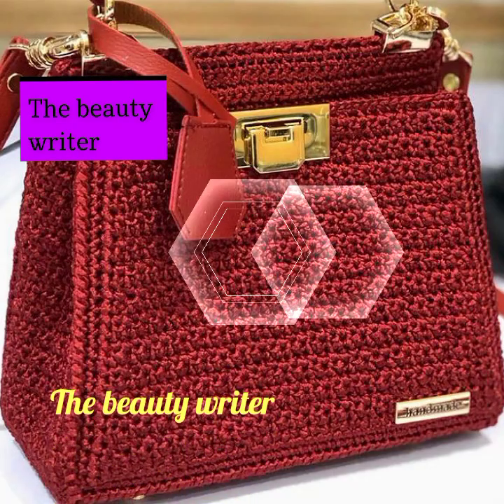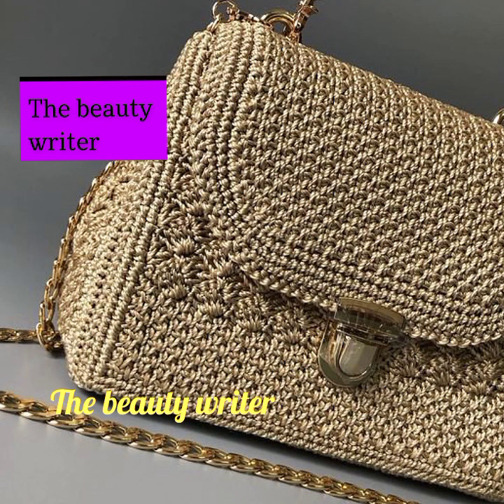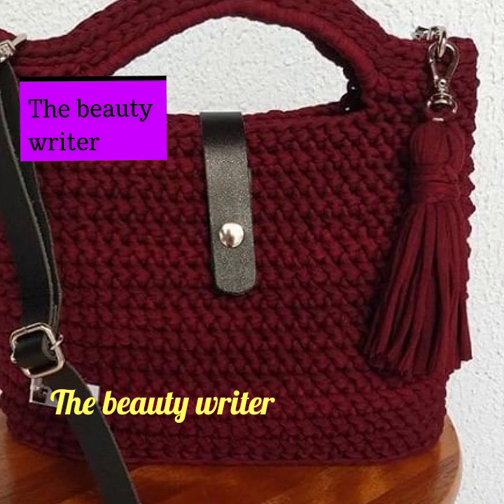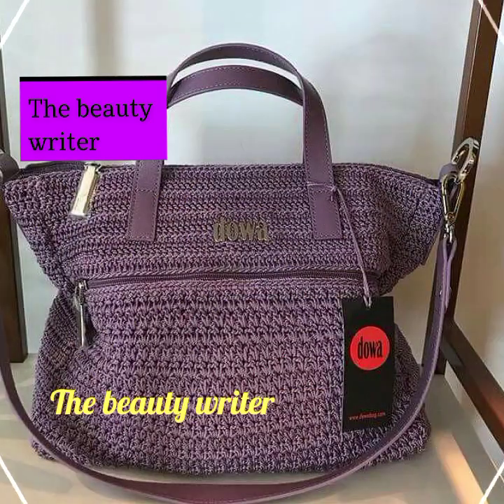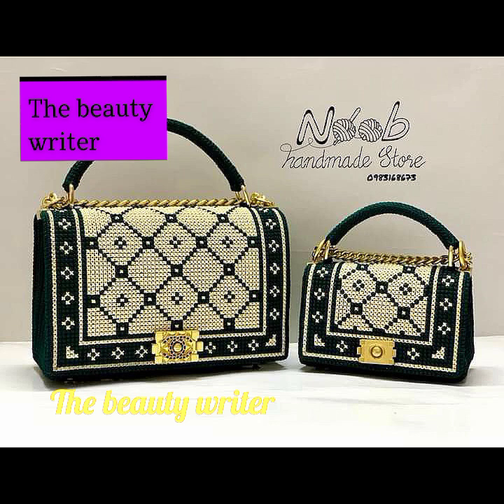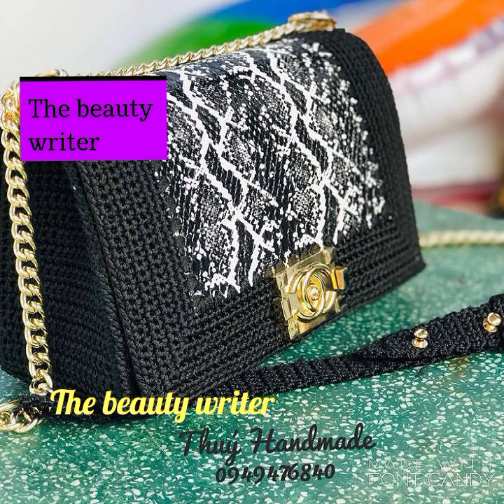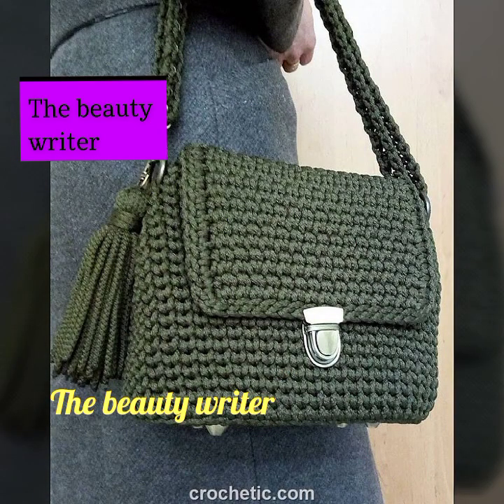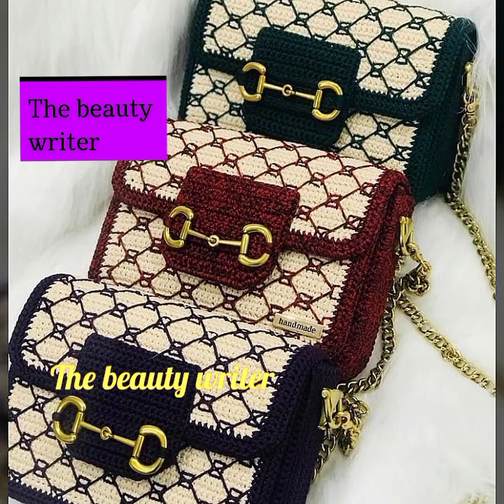Hermoso patrón de ganchillo multicolor bolso de estilo boho/bolso de hombro/diseños de bolso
Aguja de ganchillo número 6 y
 3. $ Un botón magnético 1 pieza;
4.A borla gancho 1 pieza;
5.Anillos 25 mm 3 piezas;
6. ganchos para bolsas 2 piezas;

 Sitio web para pedir

Bolsos crochet multicolor,bolsos retro, bolsos hippie,bolsos verano,bolsos boho,estilo vintage2022Ideas de diseño de bolsos de ganchillo // colección de diseños de bolsos de puntoLos mejores diseños de bolsos de ganchillo / colección de bolsos de colores c